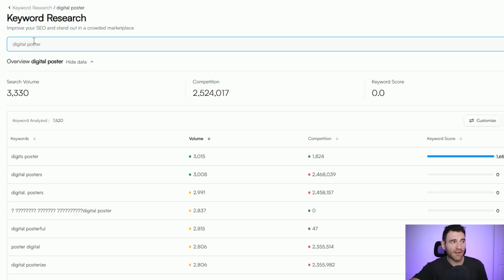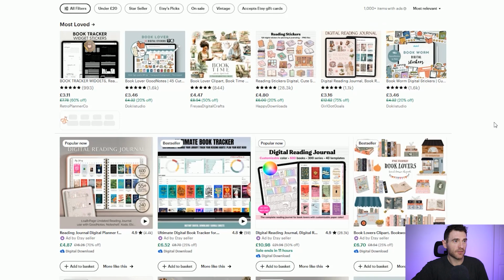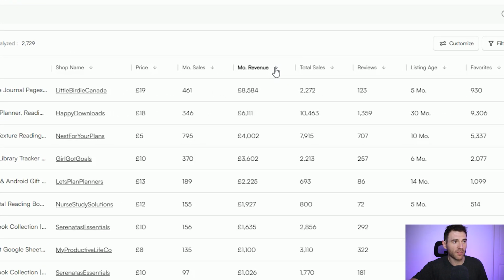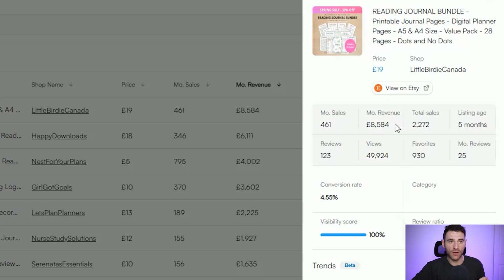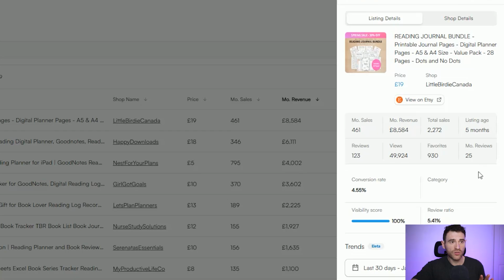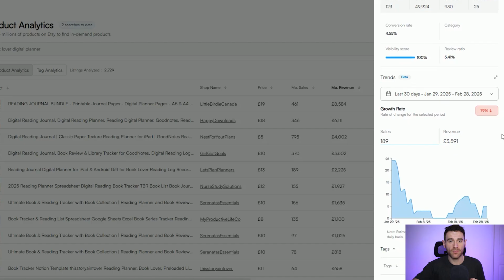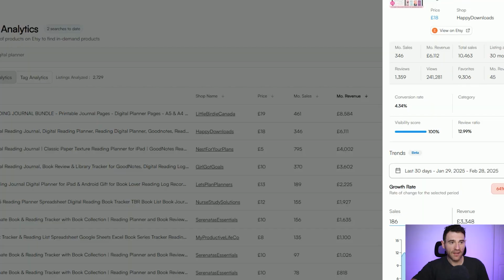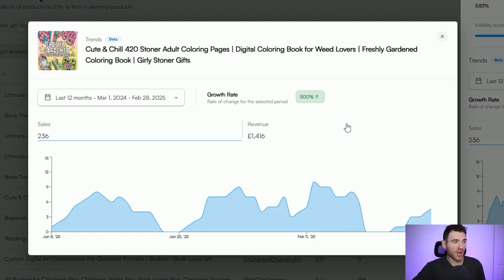How to Find Profitable Niches on Etsy | 3 EASY Steps To Etsy Success!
Etsy in 2025 is a little saturated, but that doesn't mean that you can't make money. It just means, like Amazon KDP,  that you need to put time and effort into niche research, keyword research and product research.

Everbee is a fantastic tool to do just that, and in this video I'll walkthrough how I find profitable niches on Etsy in 2025. I also take you through how Etsy is similar to Amazon KDP and how to get more sales on Etsy!

If you'd like to show your support, it goes a long way.